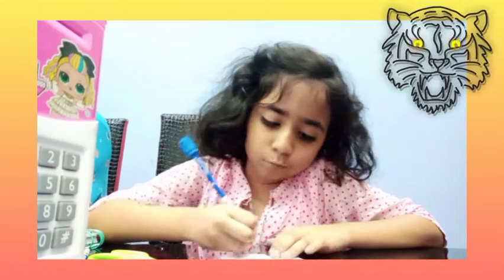how to use sticker paper easily | useful | hack | unicorn magic with sisters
hellow everyone
in today's video I will be telling you how to use sticker paper so keep on watching